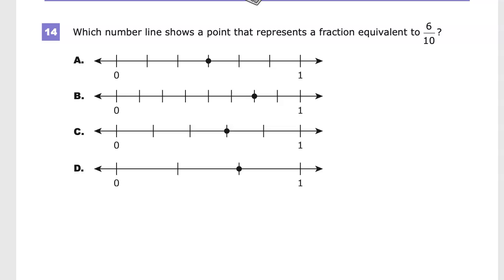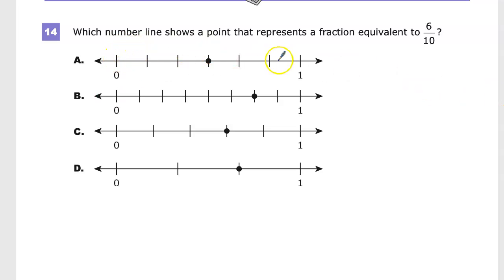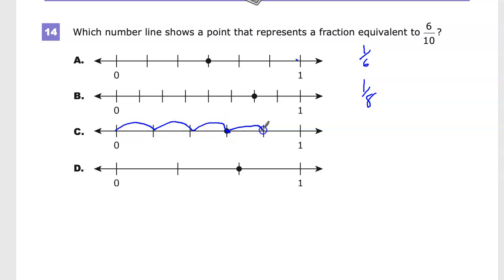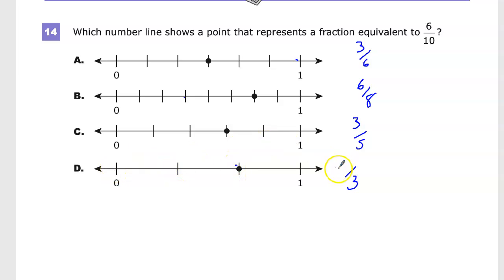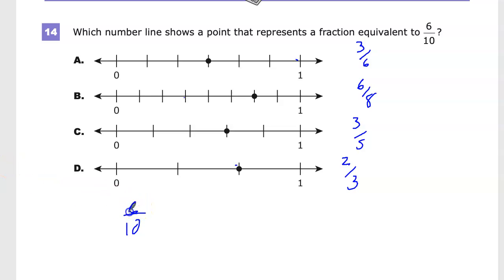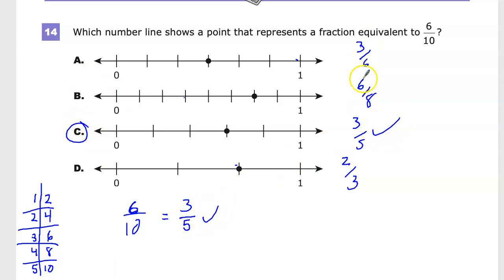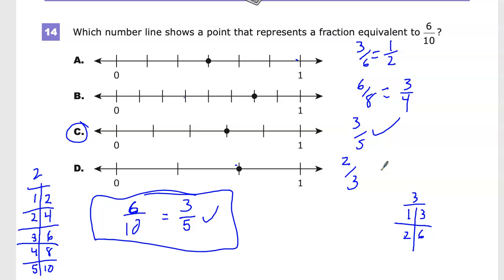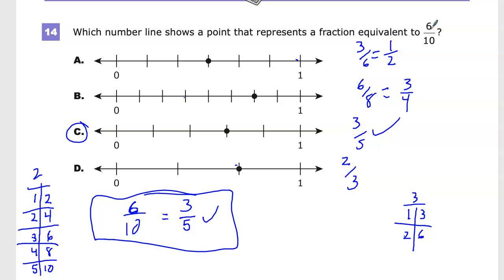Question 14 - Grade 4 Math - TNReady Practice Test